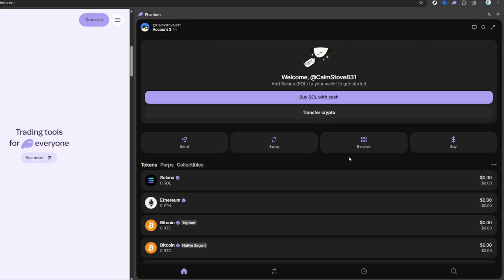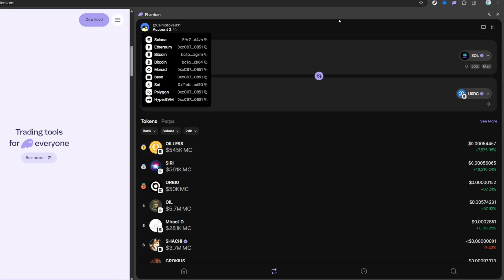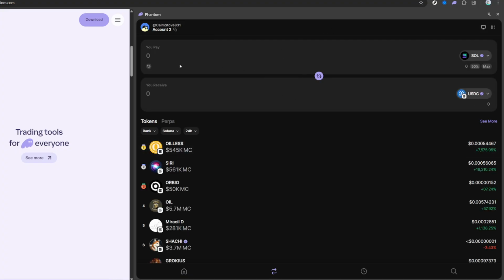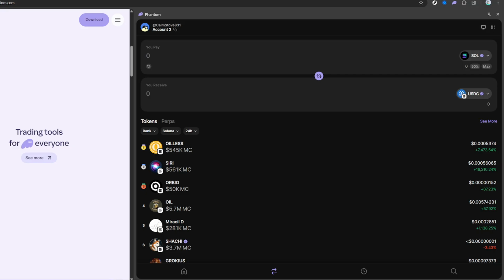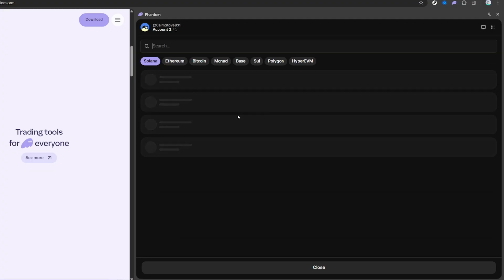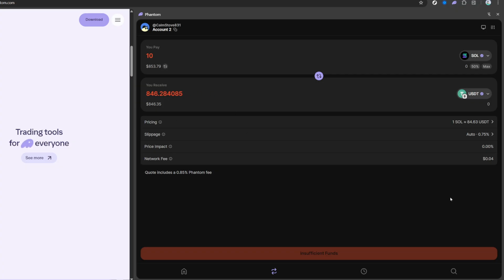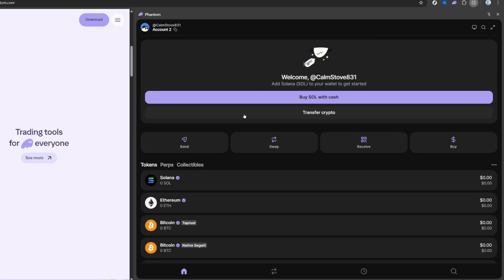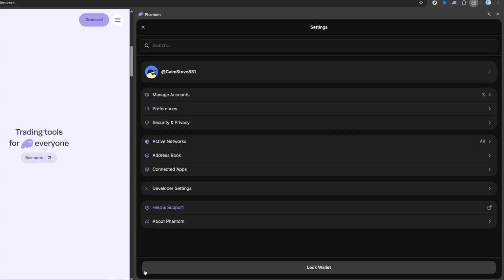How to fix Phantom Wallet swap failed error[FULL GUIDE]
In today's Video we cover, How to fix Phantom Wallet swap failed error